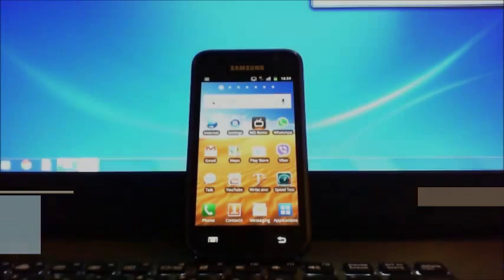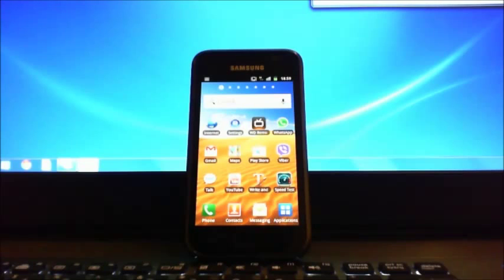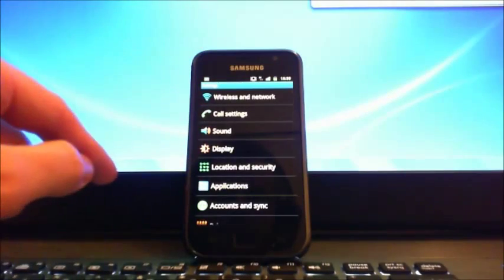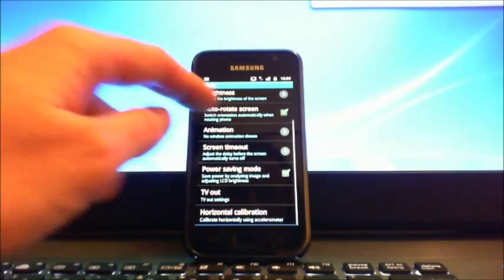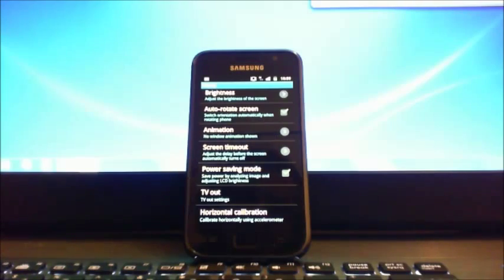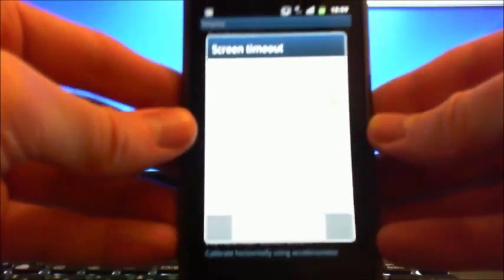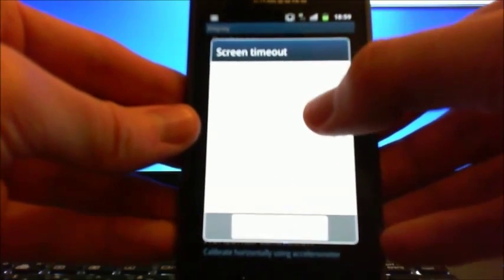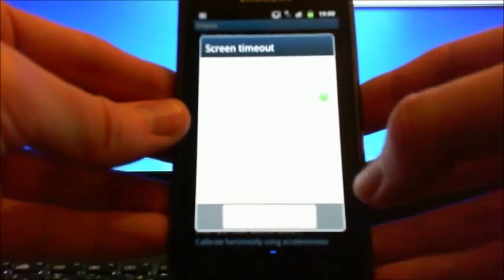How to set the Screen Timeout on Android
This video will show you how to set the Screen Timeout on Android.